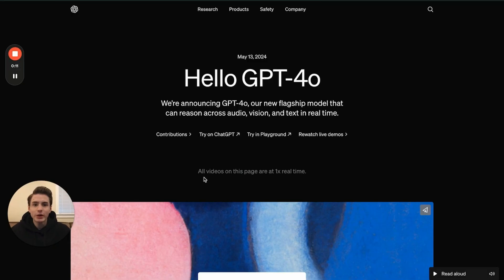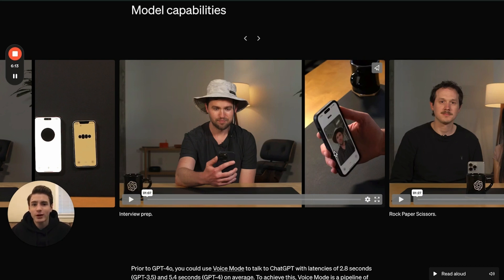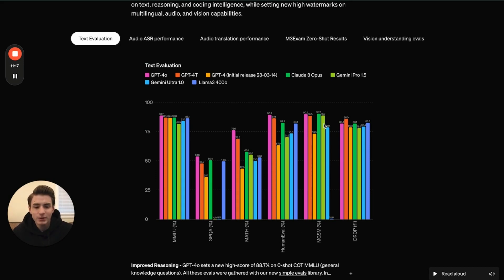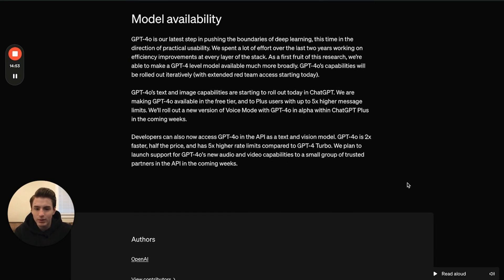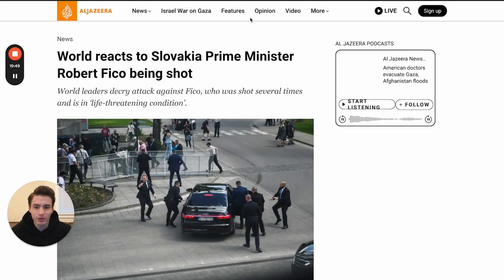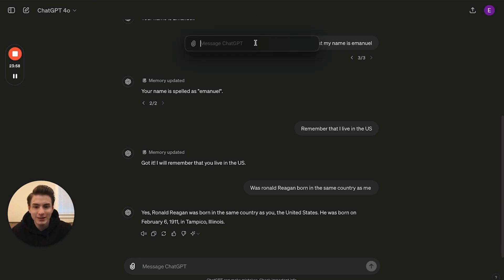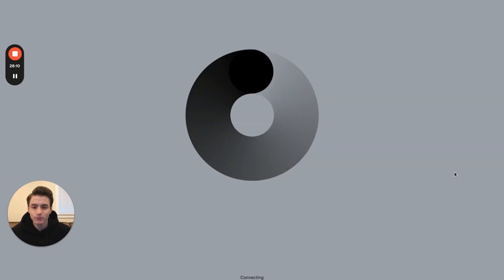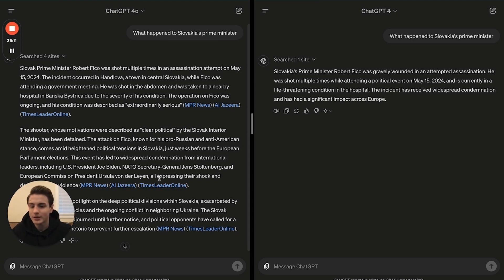GPT-4o: The AI Game-Changer! My Mind is Blown!